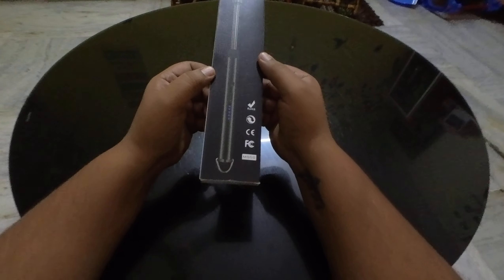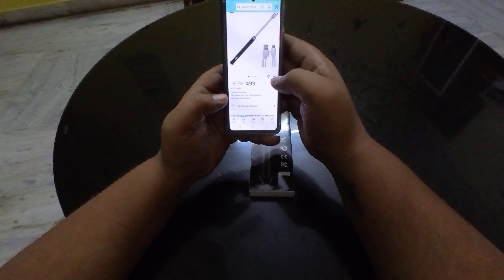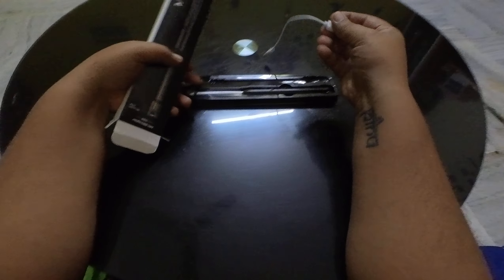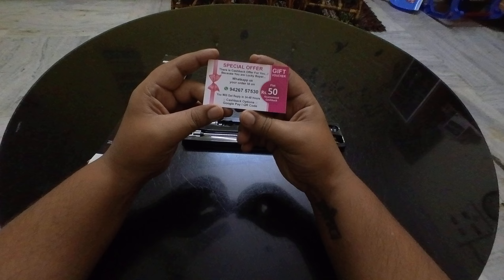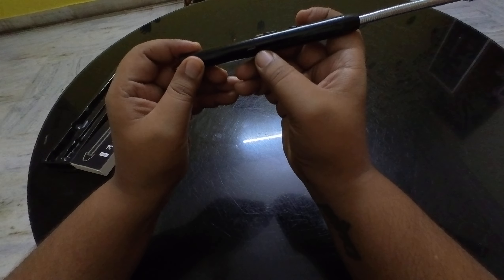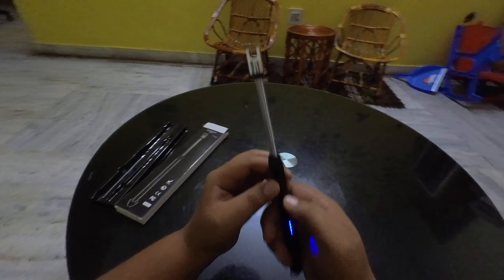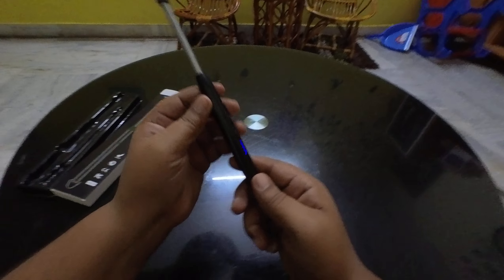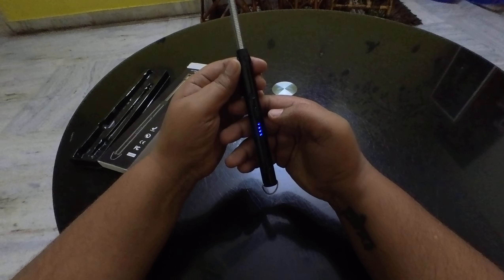lighter electric amazon